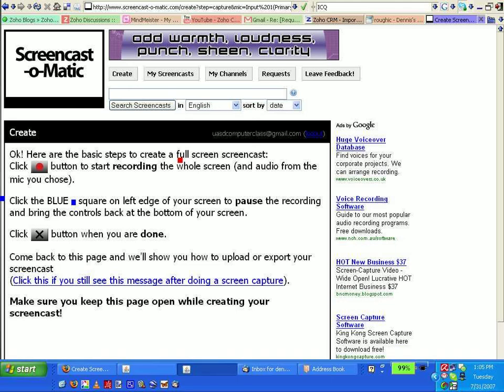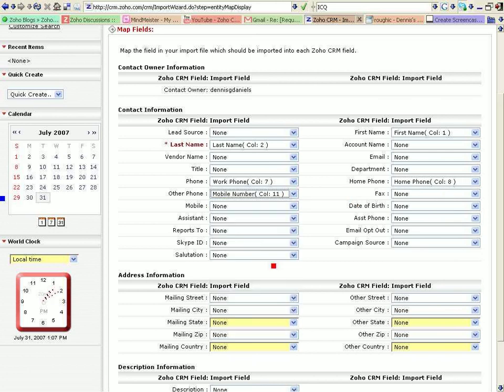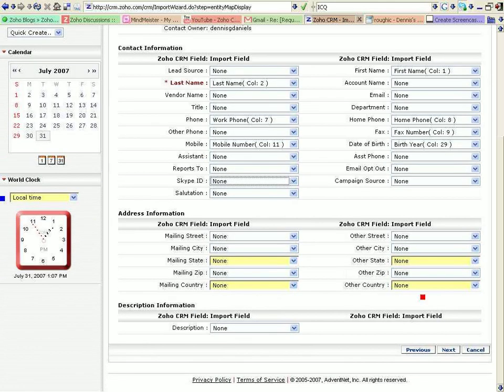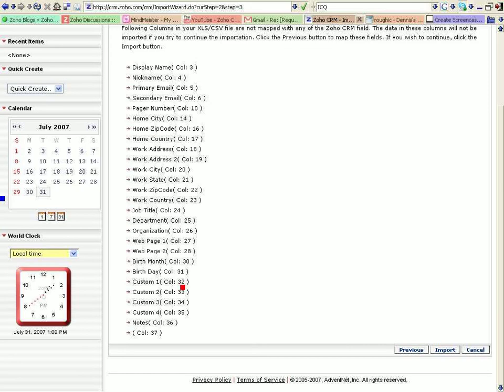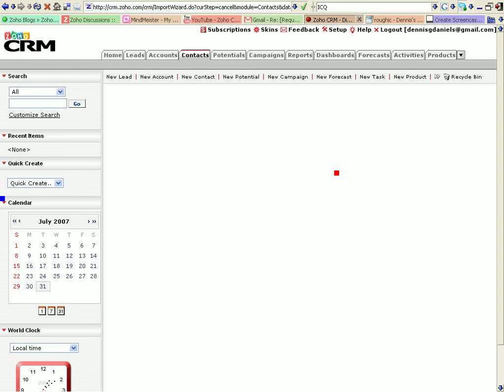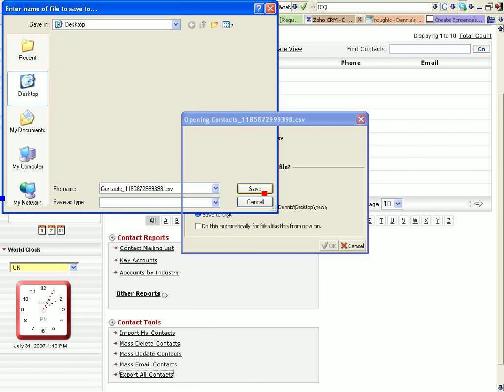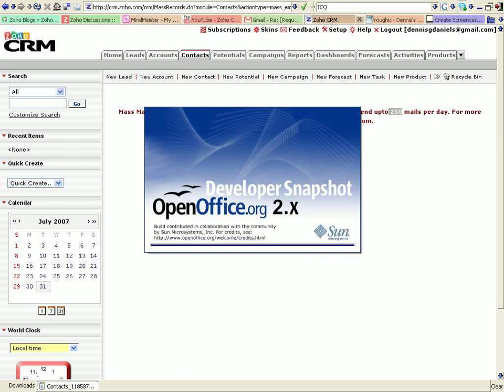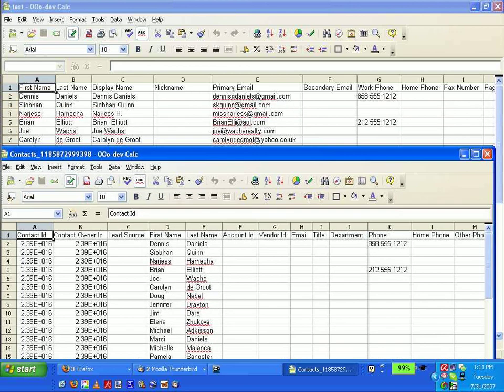Zoho First Run at Importing and Exporting Data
Looks promising ... though the UI could use some improvements...